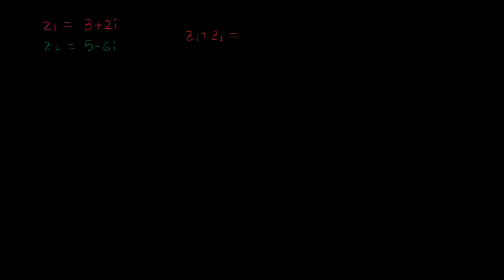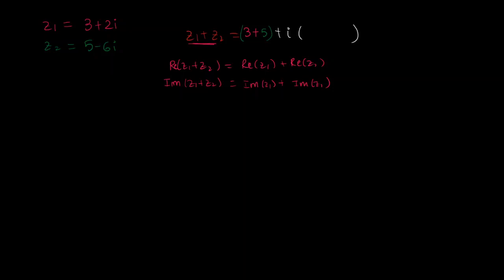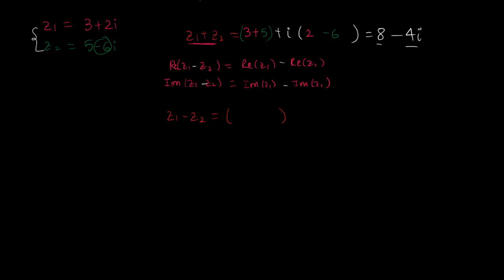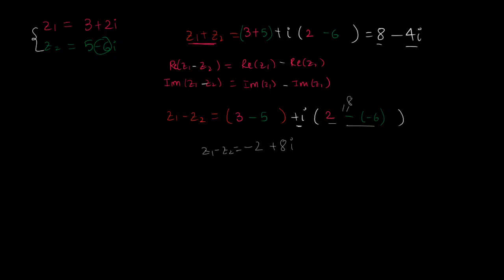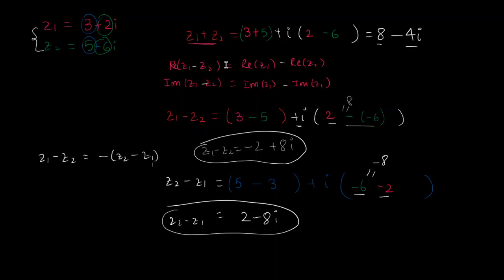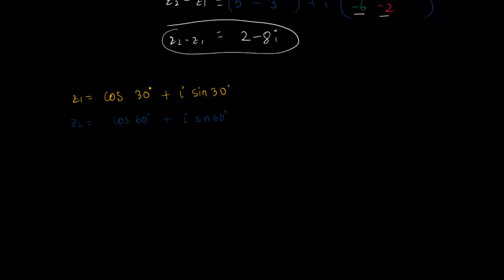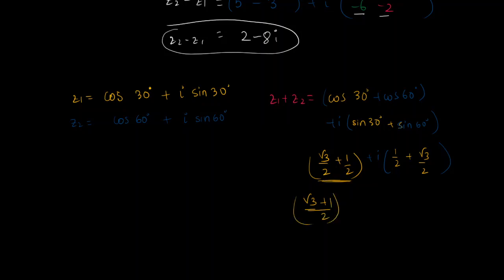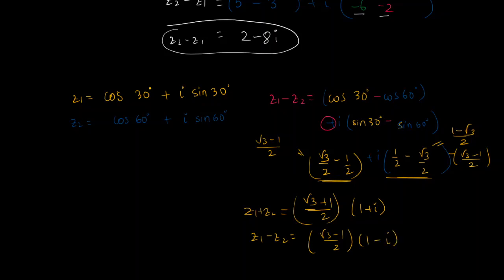Adding and Subtracting Complex Numbers Analytically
Learn how to add and subtract complex numbers analytically.